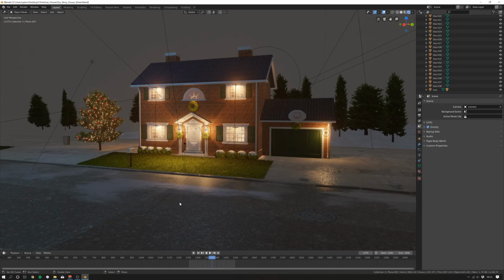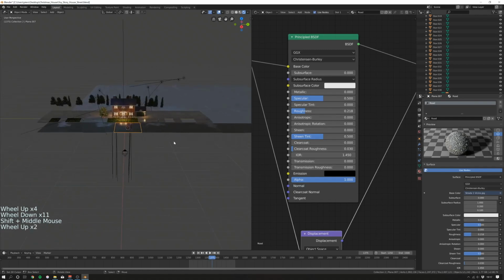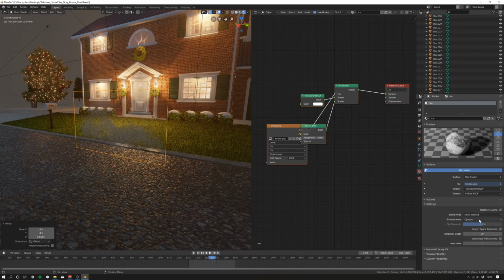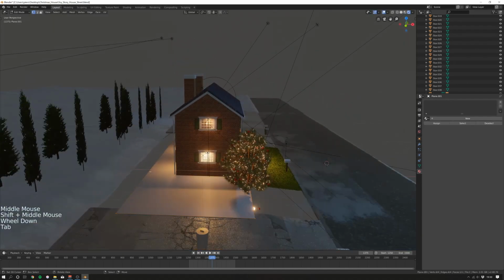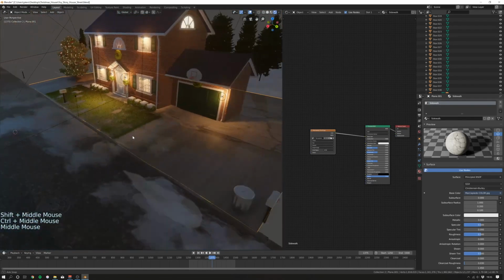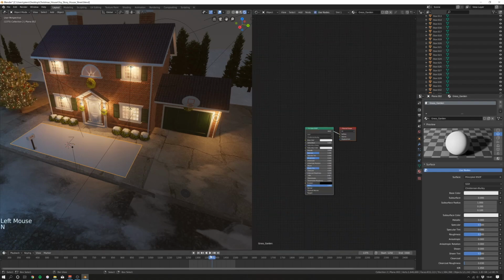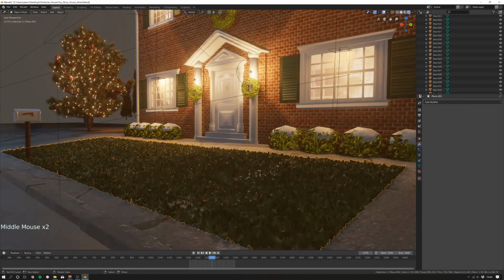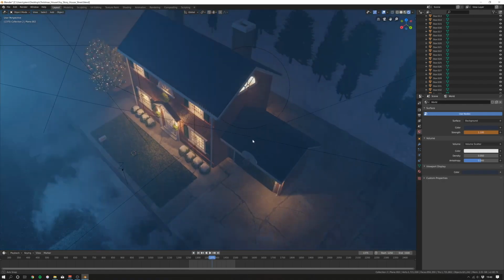Create a Disney Pixar Style House in Blender Tutorial Series 2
Hello everybody and welcome to the second episode of this series.
Today I will show you some simple and powerful way to create the "CONTEXT" of the house in a Disney Pixar way! ☃️ 🎅

you can read all my 3D Articles and download many cool stuff for free!
(December free model - "Christmas Tree") 🎄

If you want to support this series and this channel! 💰

Video by Pietro Chiovaro